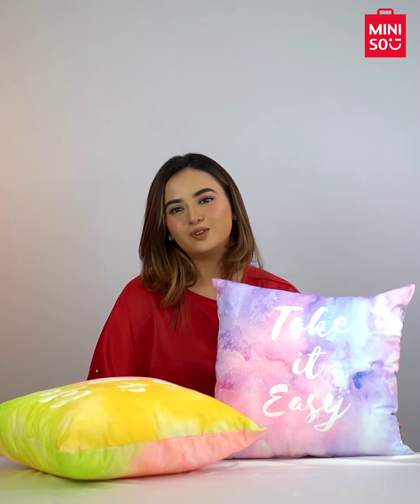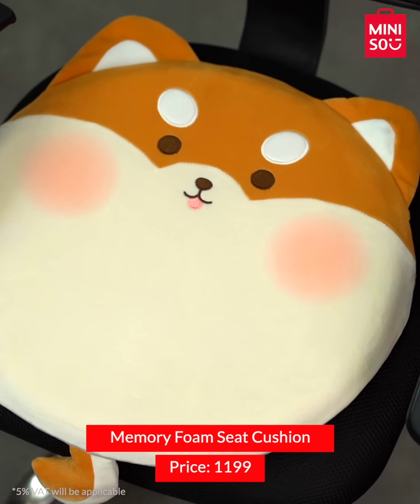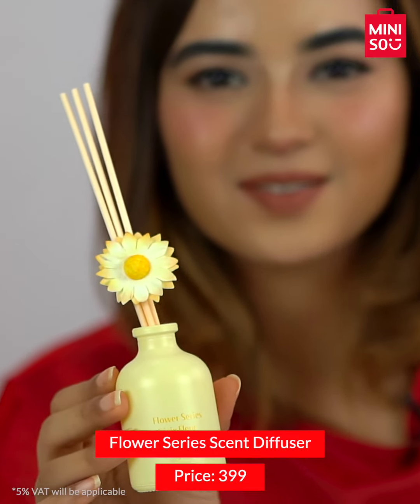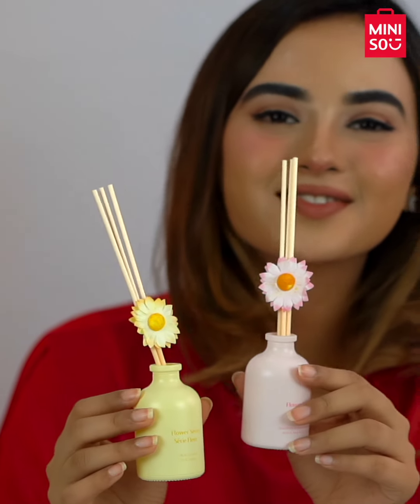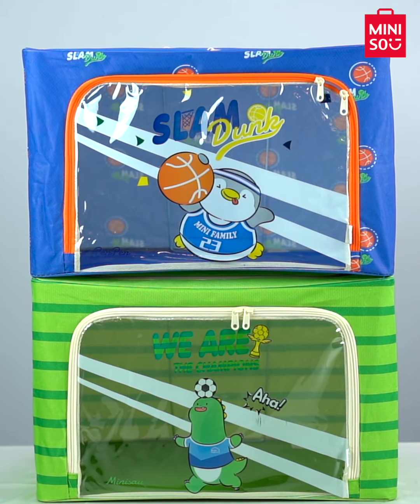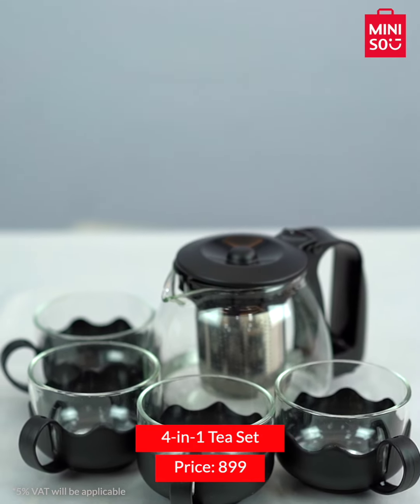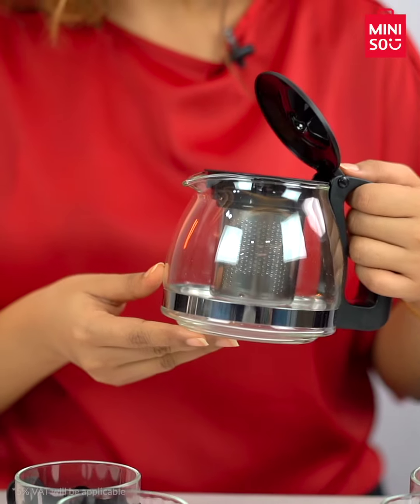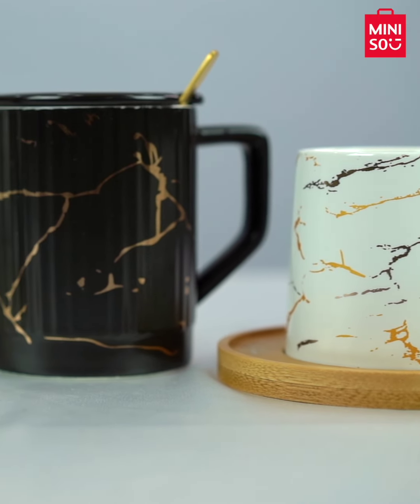Miniso Home Products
Latest releases are now available across all Minios stores! ❤️
Wardrobe Courtesy: Noir Clothing